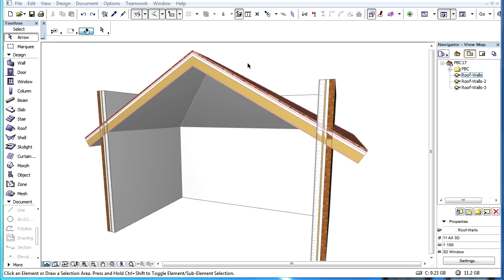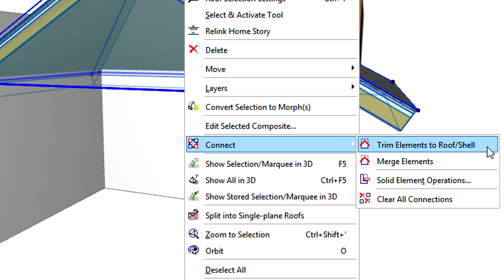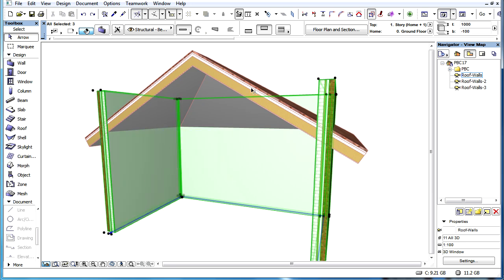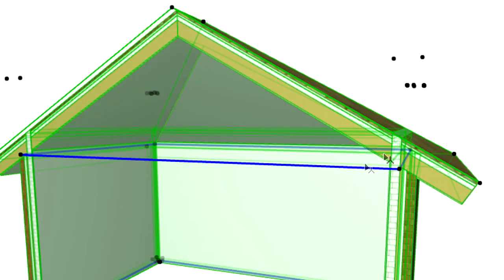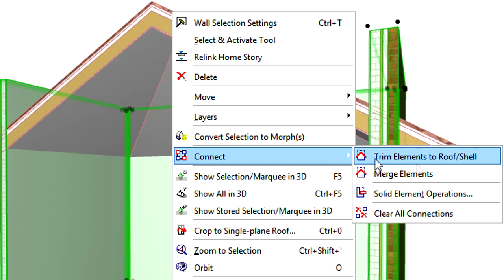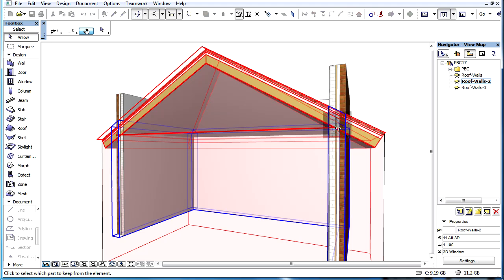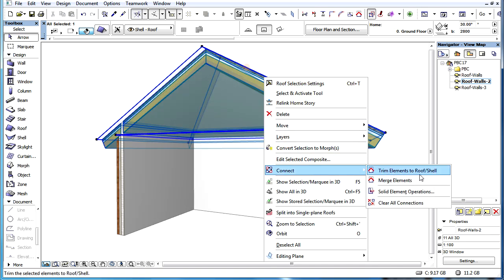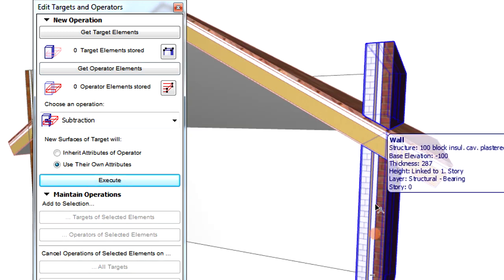Priority Based Connections in ARCHICAD - connection method: trim elements to roof or shell